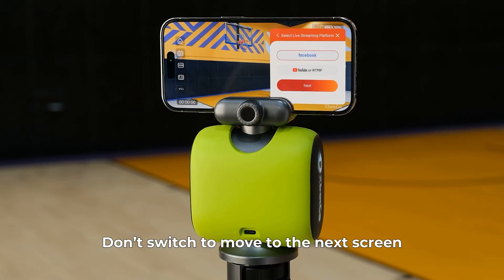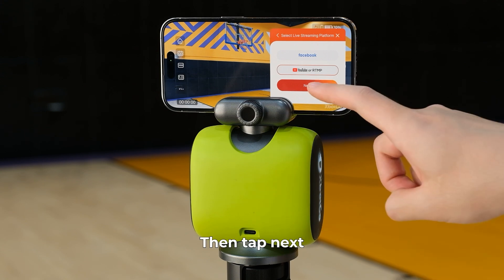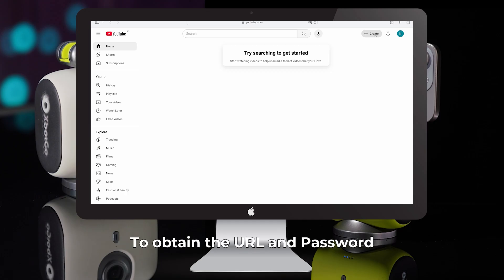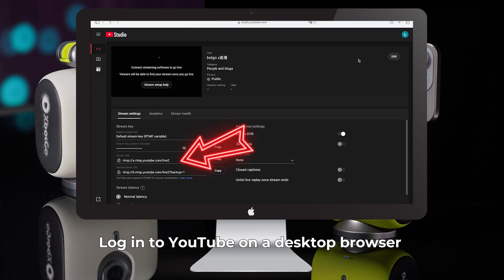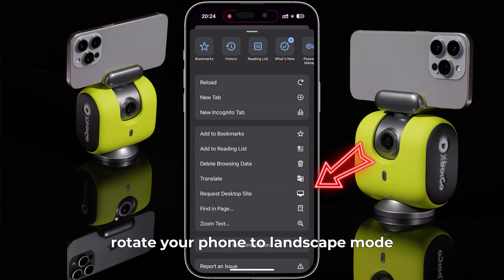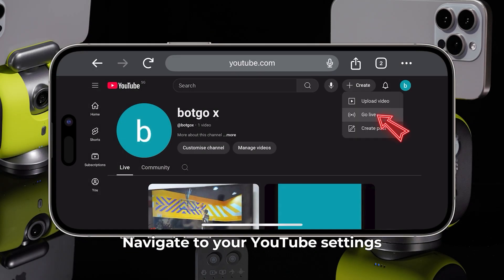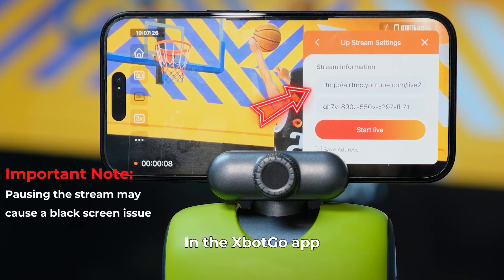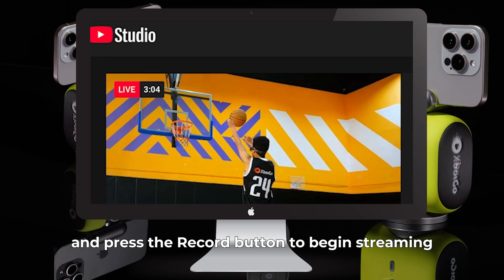XbotGo Chameleon Tutorial: Live Streaming on YouTube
Want to stream like a pro without the hassle? XbotGo makes it easier than ever to go live on YouTube with smooth, high-quality streaming. Whether you're a gamer, coach, or content creator, this step-by-step guide will show you how to set up, optimize, and start streaming in minutes!

🔴 In this video, you’ll learn:
✅ How to set up XbotGo for YouTube Live
✅ The best settings for a smooth, high-quality stream
✅ Common mistakes to avoid when setting it up

🚀 Start streaming like a pro today!
📥 Purchase XbotGo now and take your live streams to the next level!

📲 Follow us for more streaming tips!